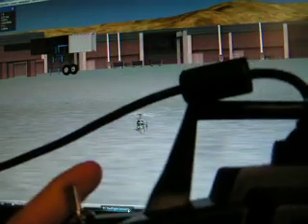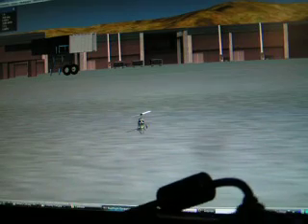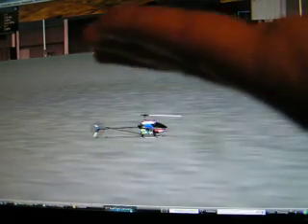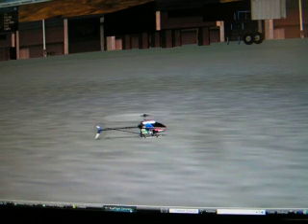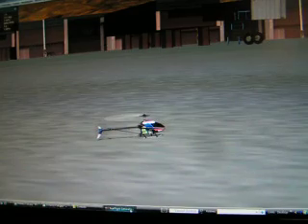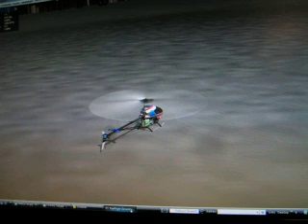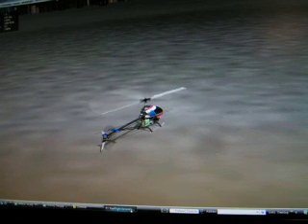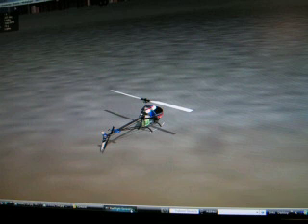How to hover/ fly a rc helicopter inverted on a rc simulator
How to hover/ fly a rc helicopter inverted